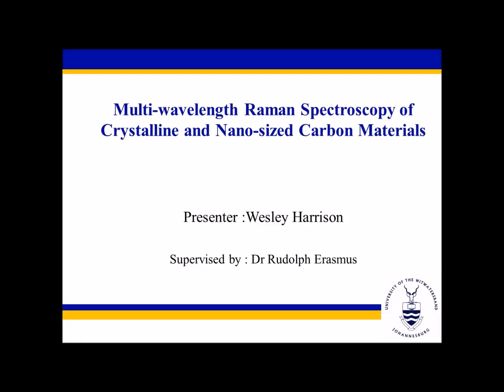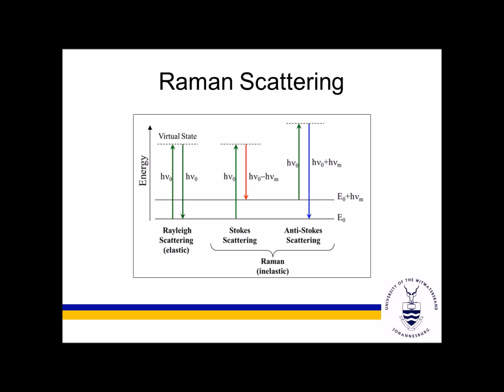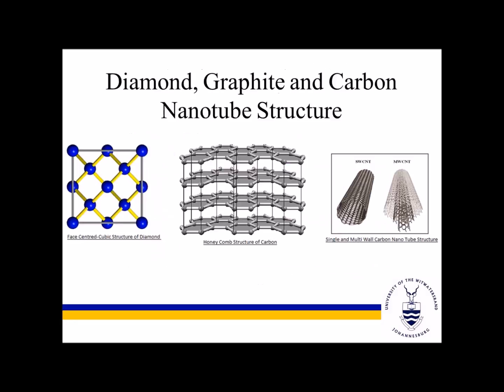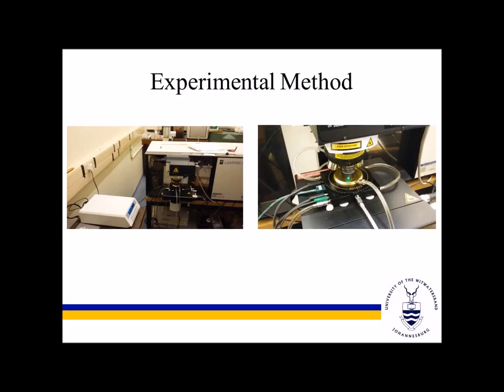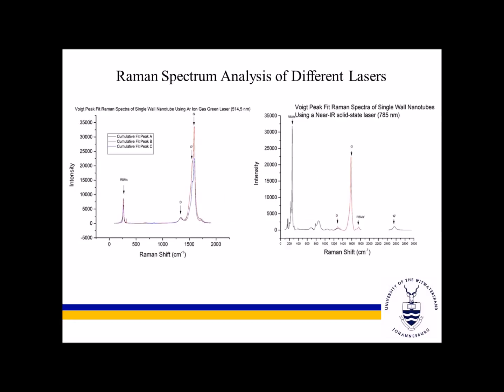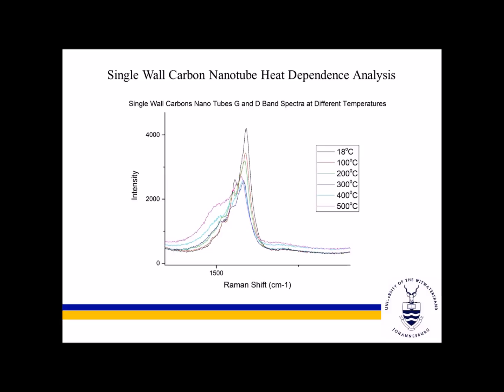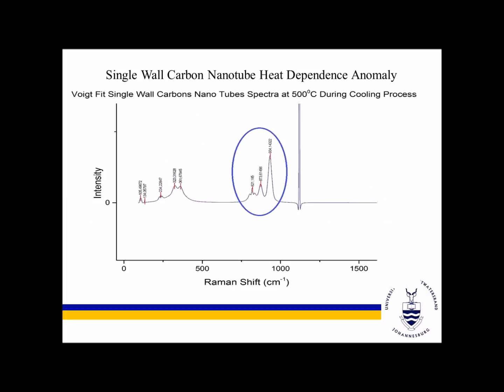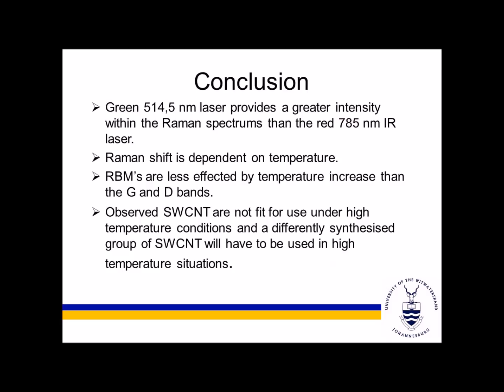Geophysics Students - Wesley Harrison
Third Year Physics Project: Multi-wavelength Raman Spectroscopy of
Crystalline and Nano-sized Carbon Materials